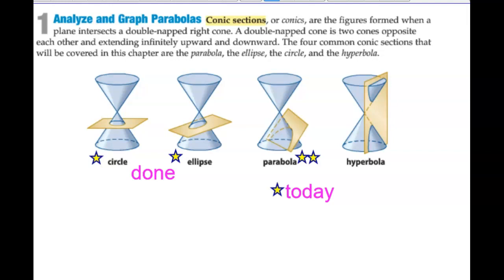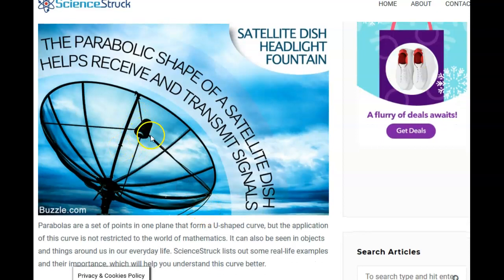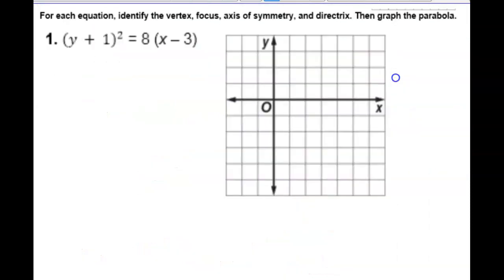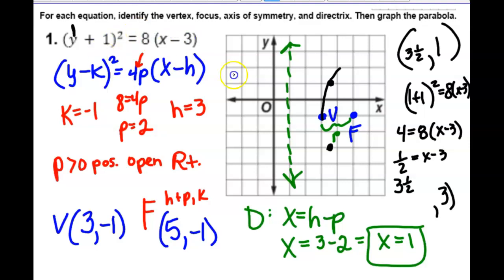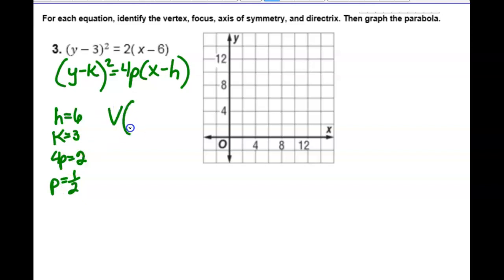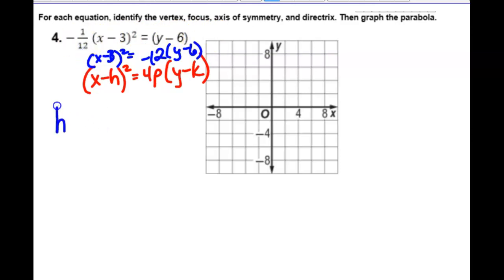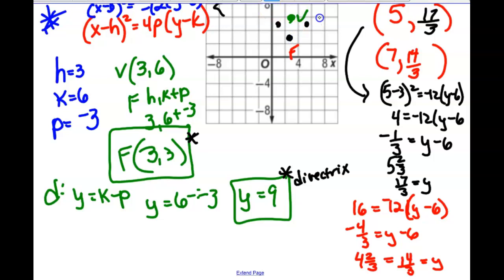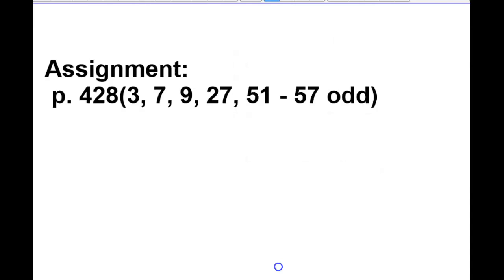7.1 Parabolas day 1 3.3.2020